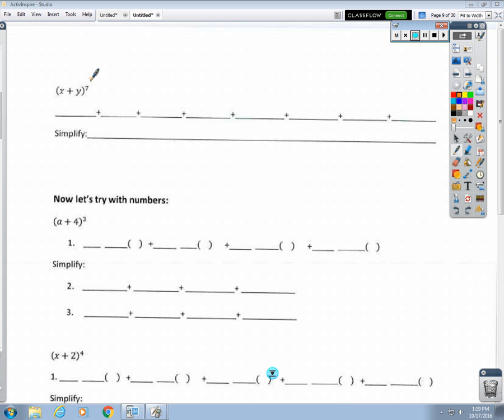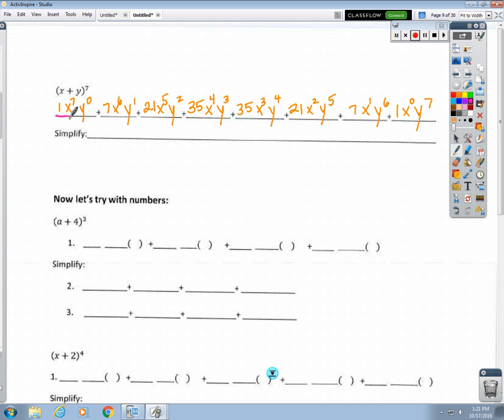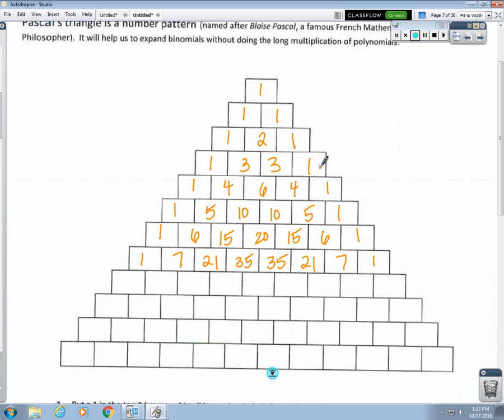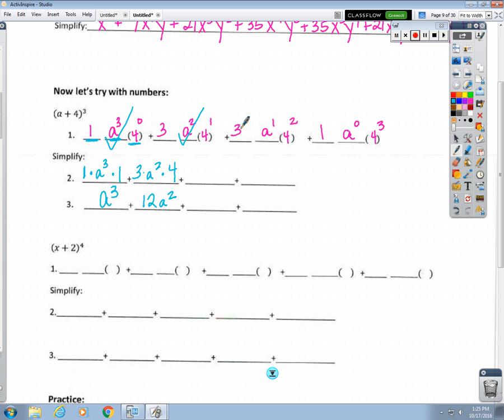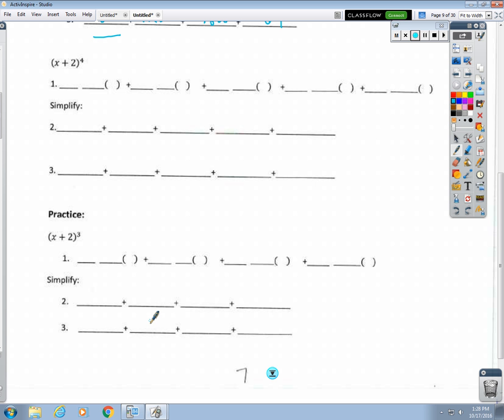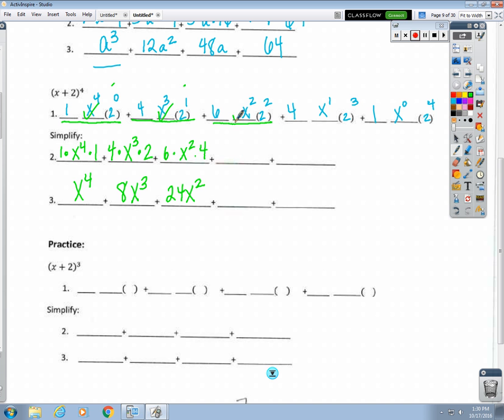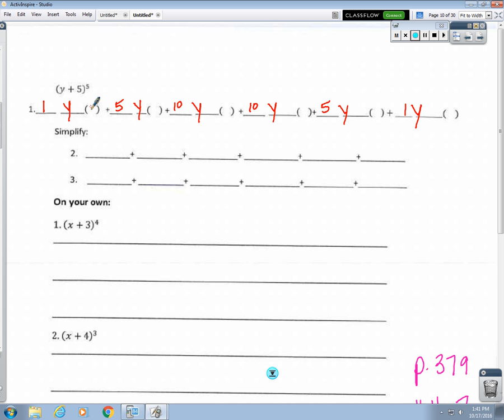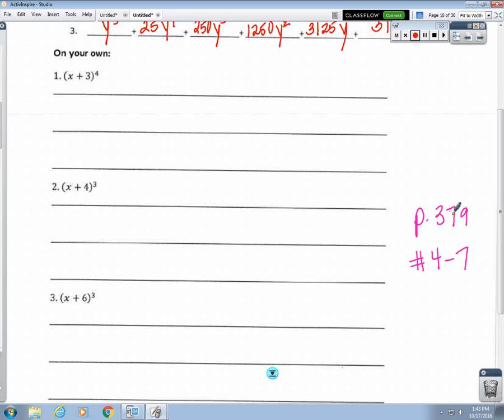Alg 2 Unit 3 10 17 16